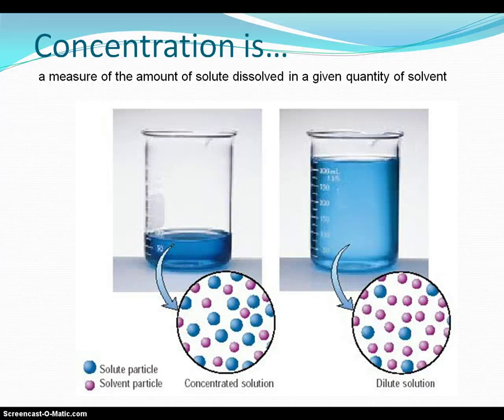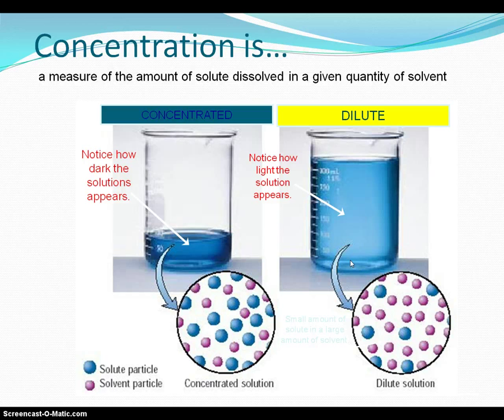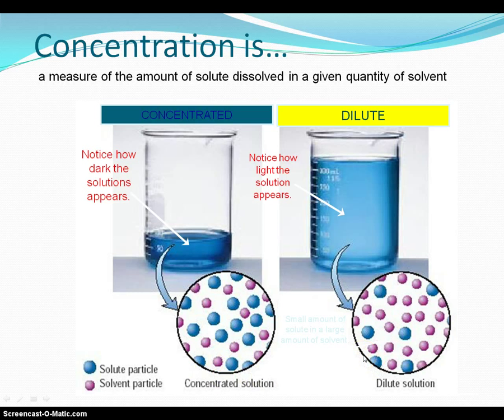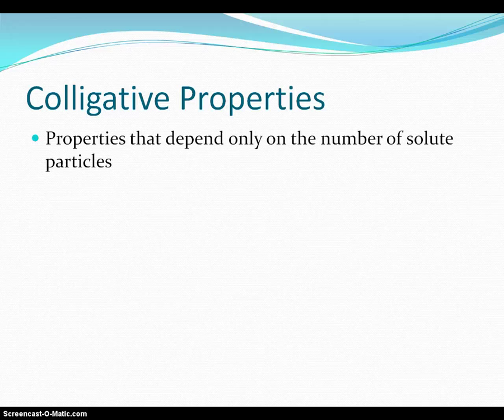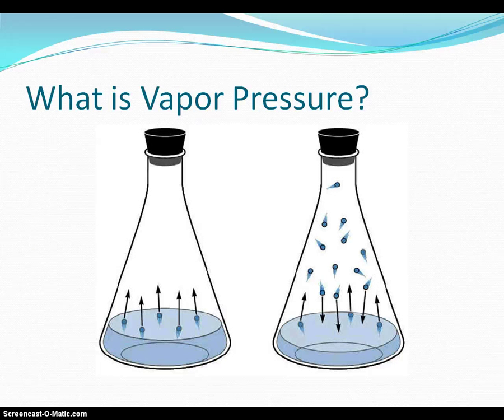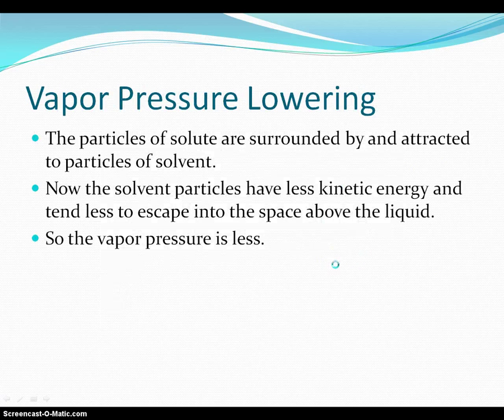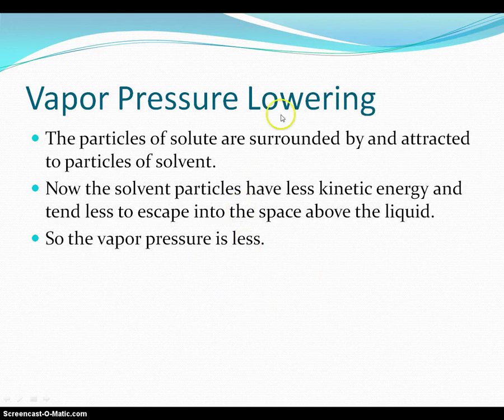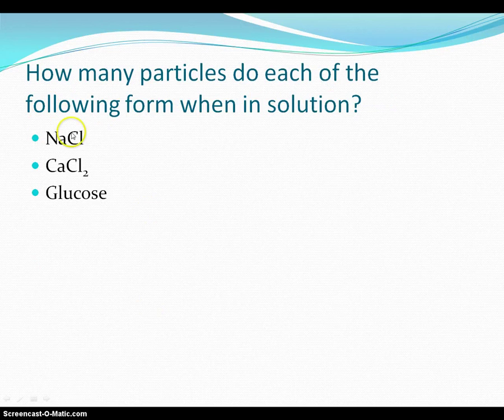Honors Chemistry Video 9.3 Concentration and Colligative Properties